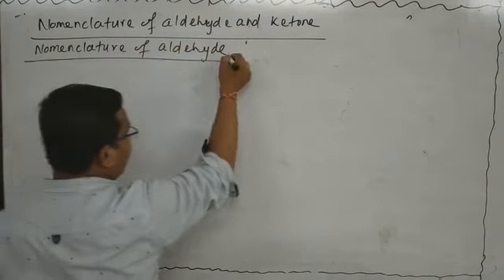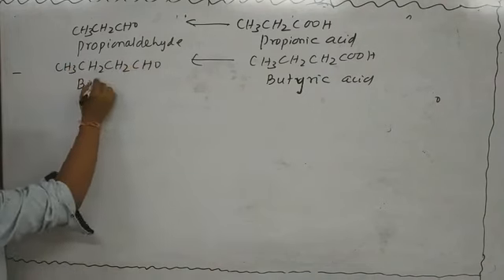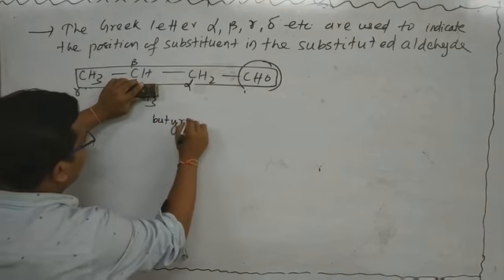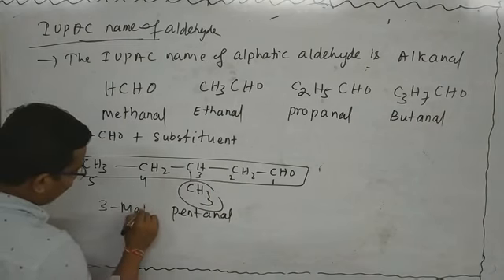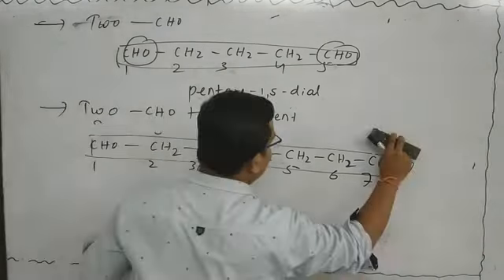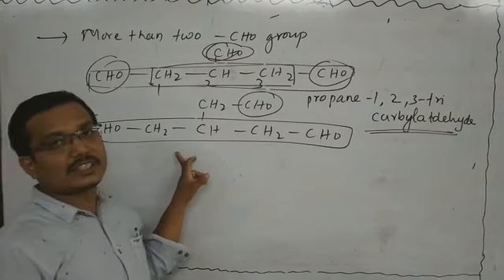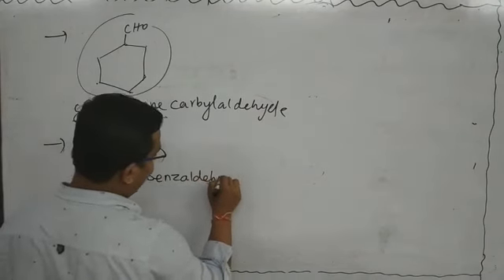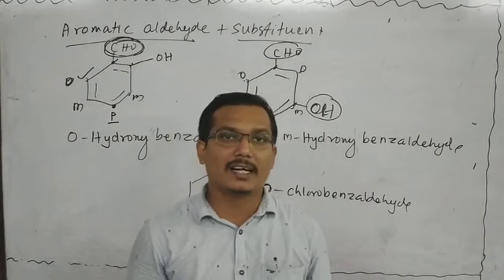Nomenclature of aldehyde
Both aromatic and aliphatic aldehyde